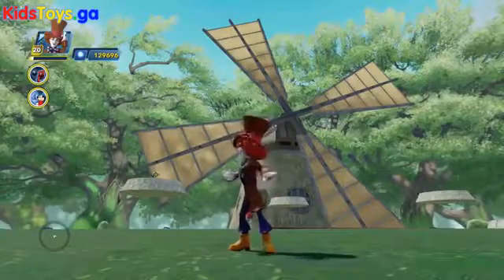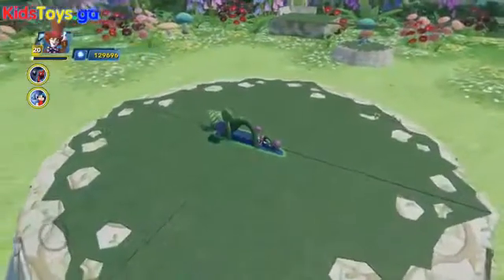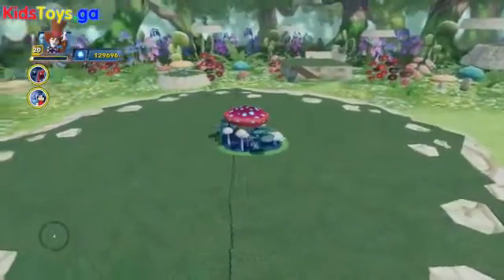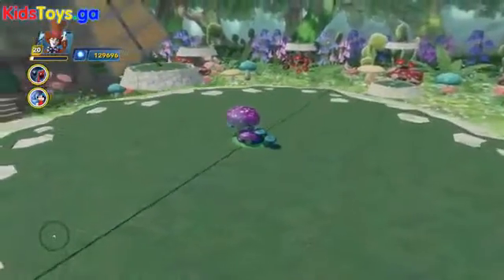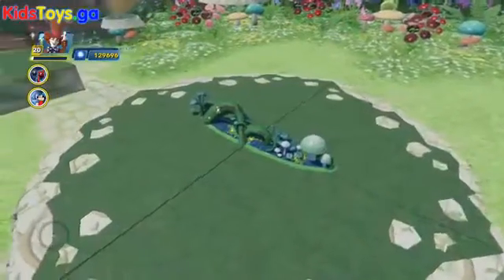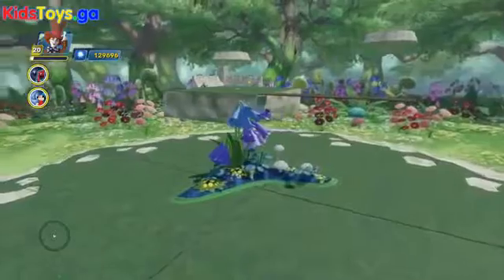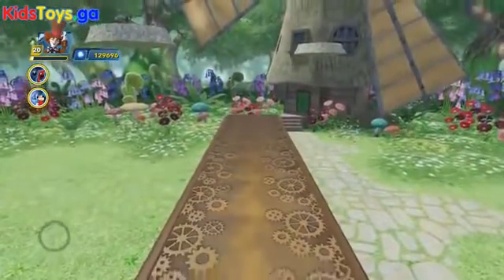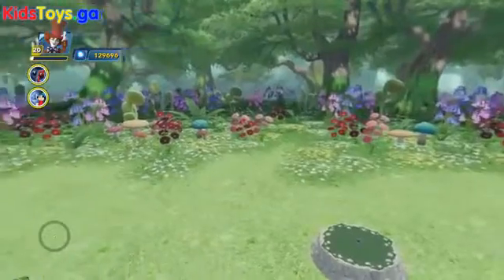Playing Lego - First Look Alice Through The Looking Glass Skydome Texture Set - Disney Infinity